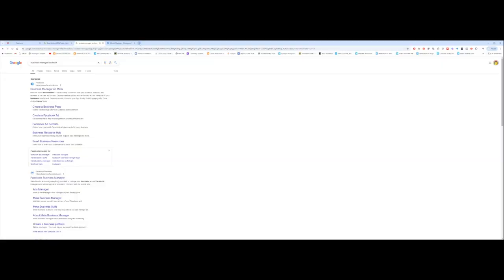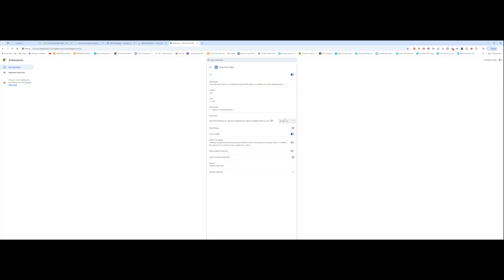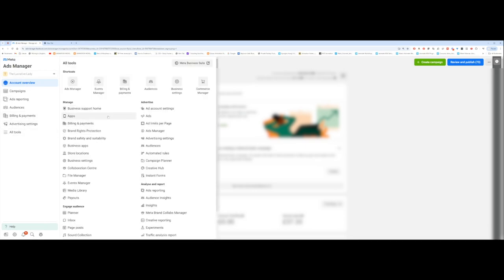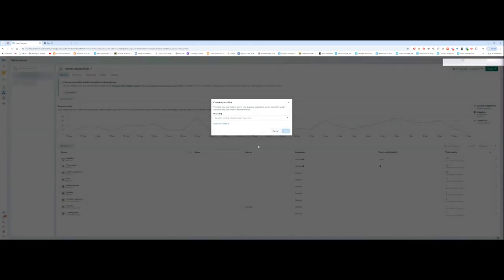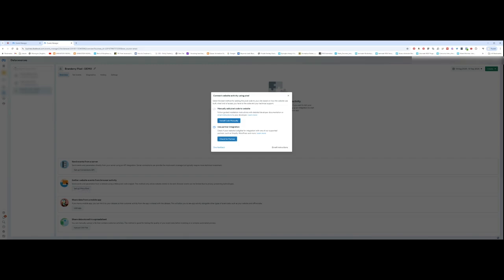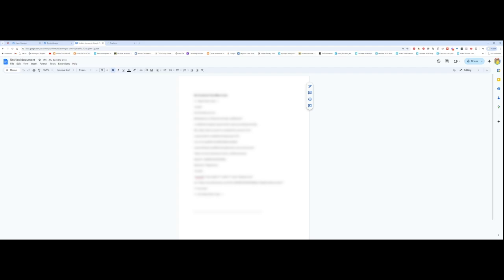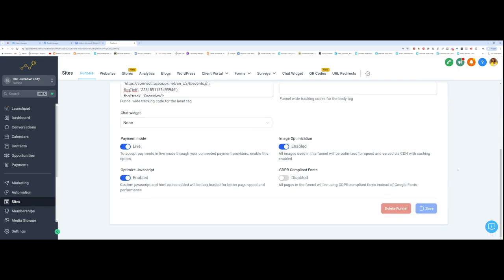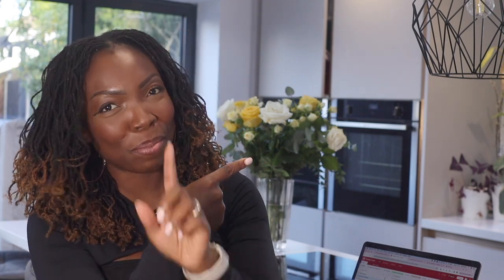Install Facebook Pixel Code On GoHighLevel ...EASILY & PROPERLY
In this video, I’ll show you how to easily and properly install the Facebook Pixel code on GoHighLevel. Whether you're looking to learn how to set up Facebook Pixel for GoHighLevel, add Facebook Pixel to a GoHighLevel website or landing page, or understand Facebook Pixel integration with GoHighLevel CRM, this step-by-step tutorial has you covered. Perfect for beginners or anyone using GoHighLevel for their business or SaaS. Watch now to improve your ad targeting and data tracking with ease!

➡️ READY TO CREATE RECURRING PROFITS?

⭐️⭐️⭐️ Build an irresistible membership offer in no time flat with this easy-to-use Recurring Revenue Workbook

Enjoyed the video? Drop us a comment down below, and be sure to hit that subscribe button to get the latest content on how to grow yourself as a coach and your successful coaching business